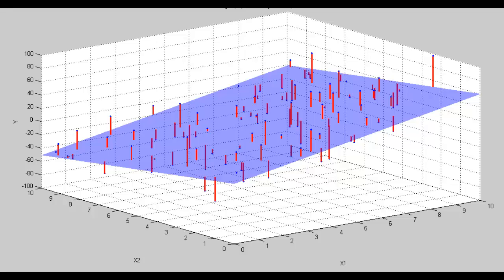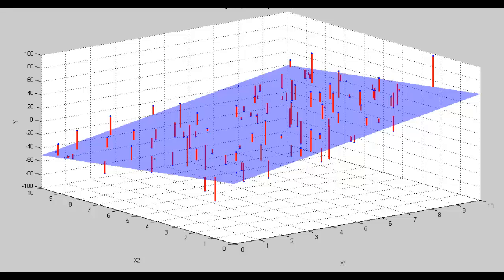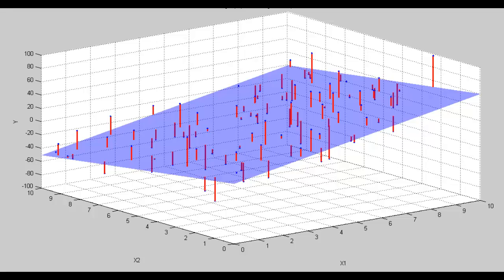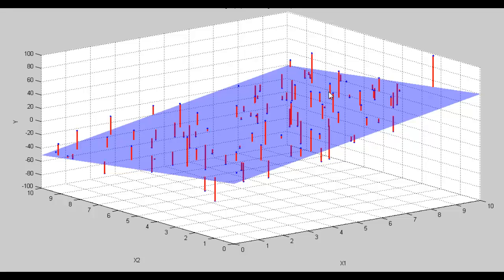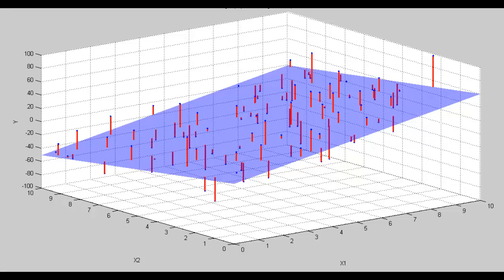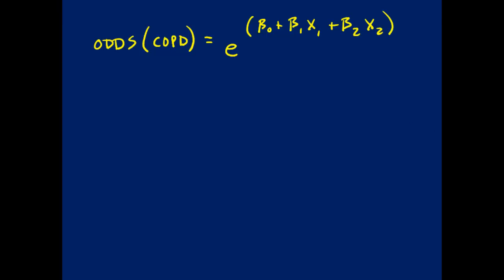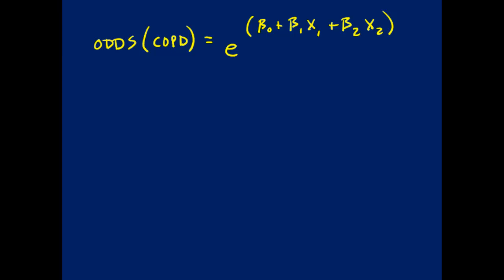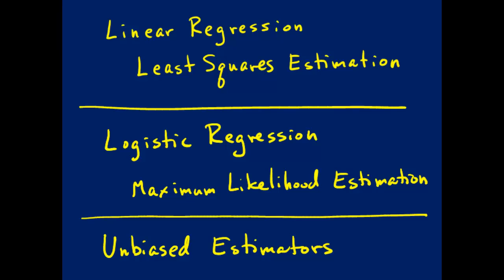6.3 - Model Estimation Procedures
This video is part of a course at Simon Fraser University and is intended for students in the course.  In this video, we learn how linear and logistic regression models are estimated by our statistics program.